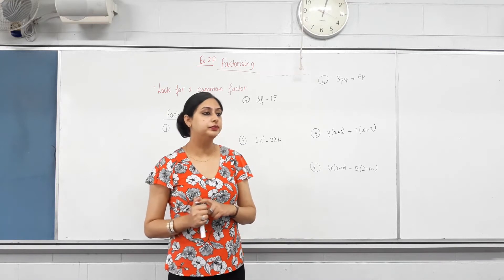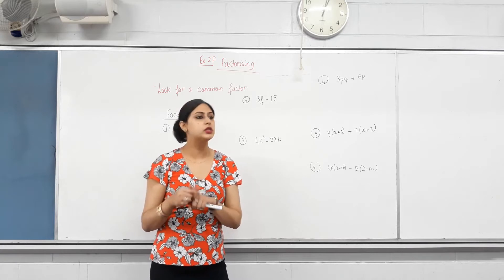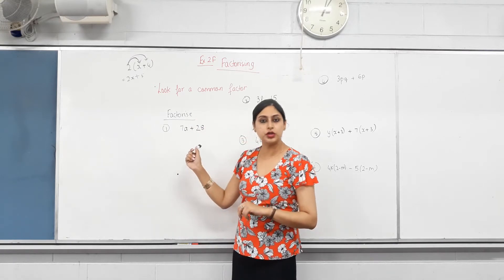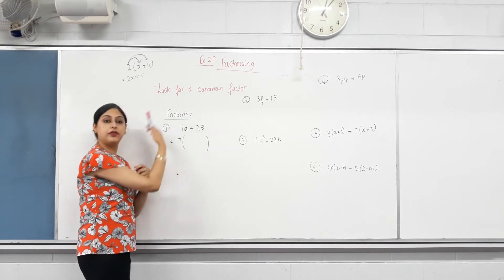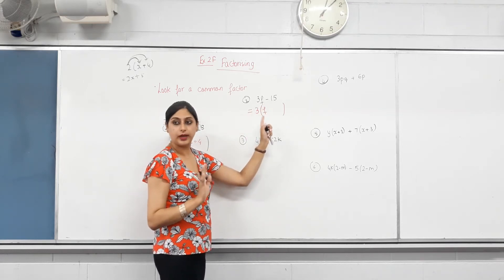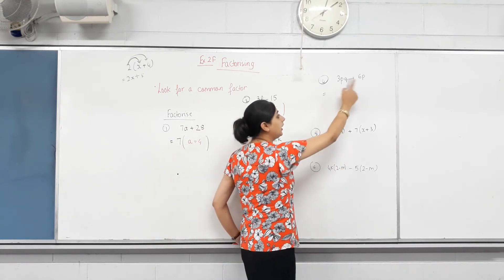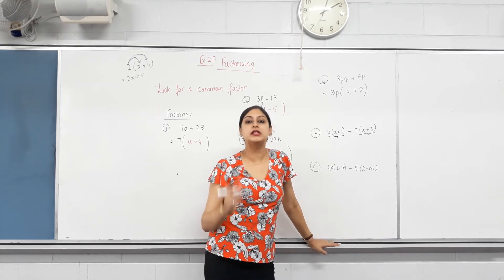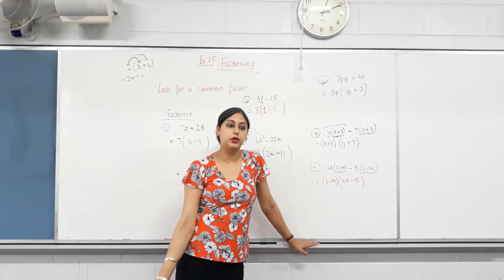Factorisation Made Easy!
This video covers basic factorisation by taking out the highest common factor.